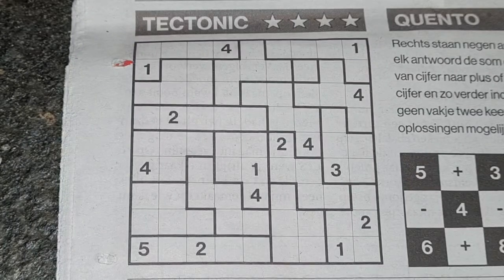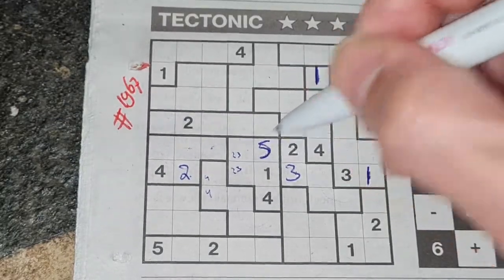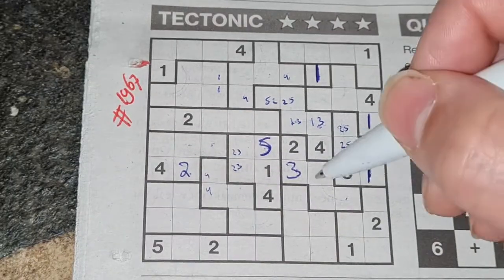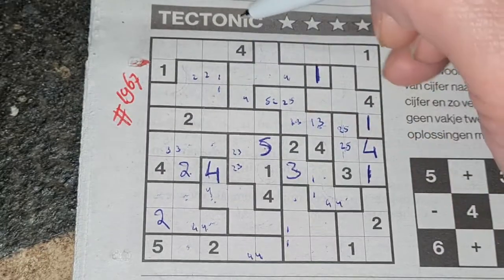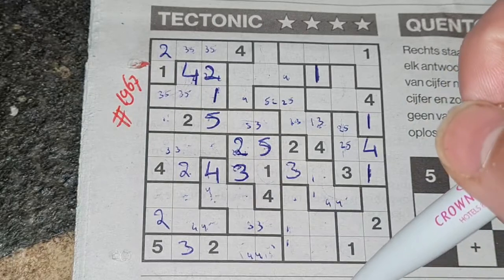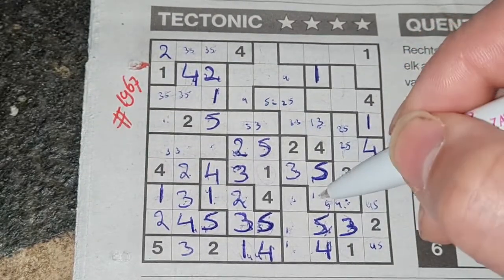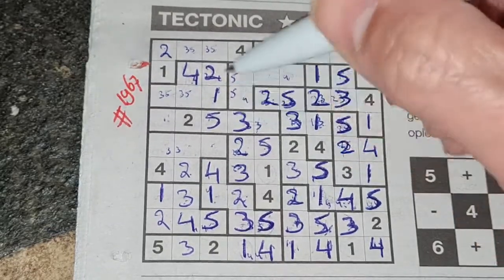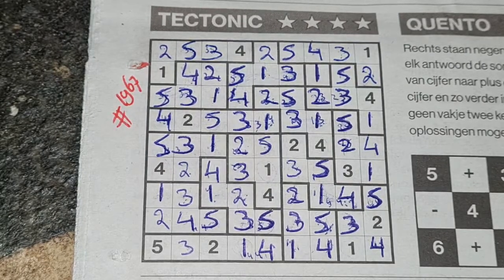Thursday. Bonus Extra edition (#1967) Tectonic02 Sudoku puzzle. 12-03-2020 Extra part 4 of 4